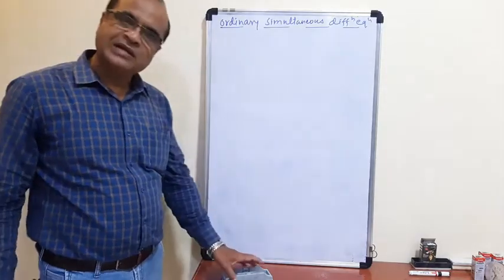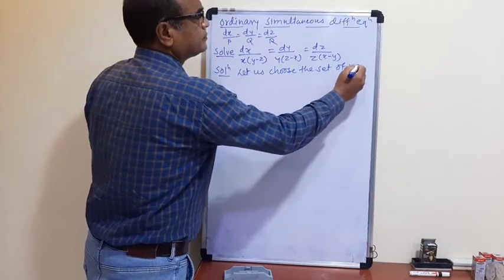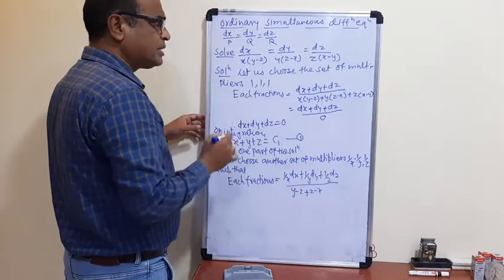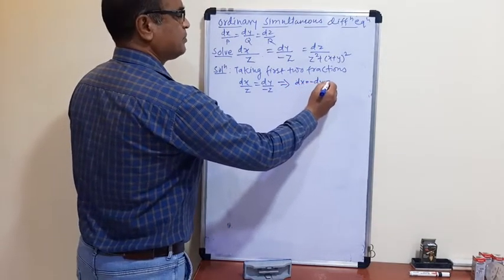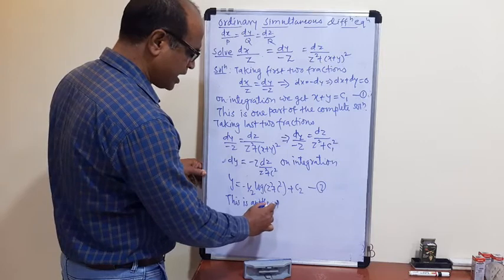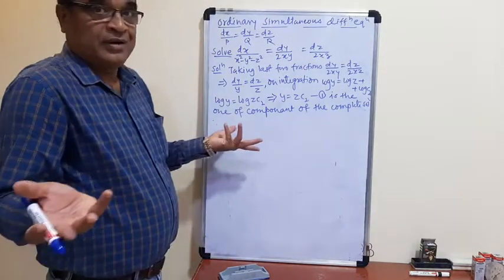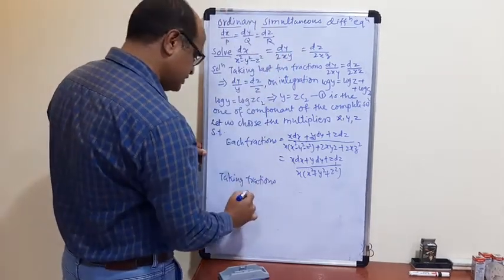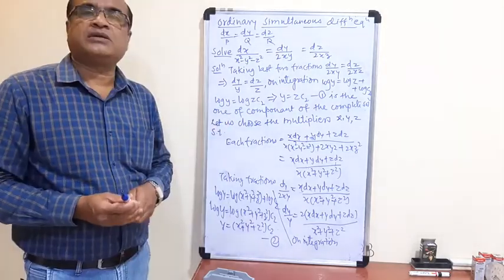Ordinary Simultaneous Differential equations Lecture No. 2